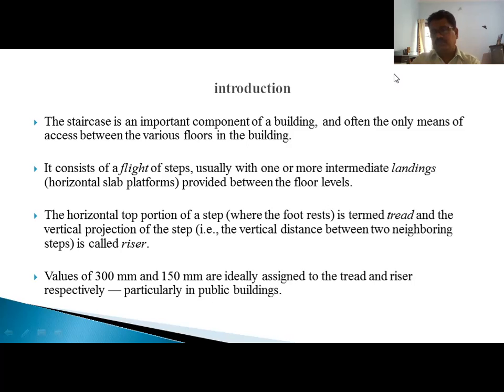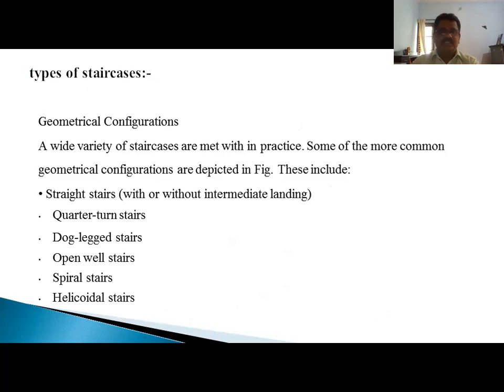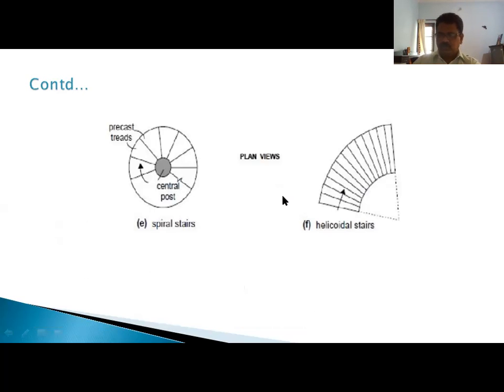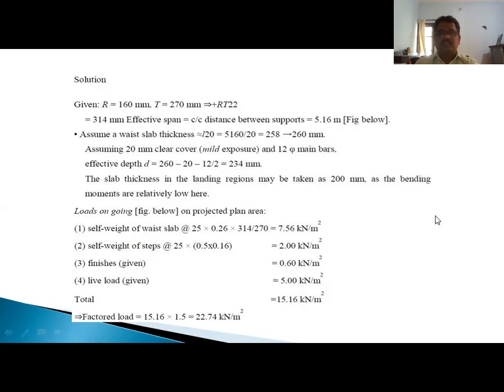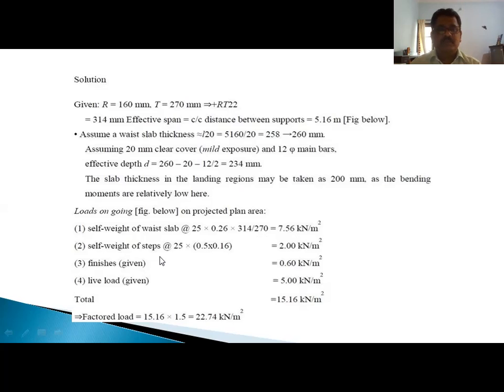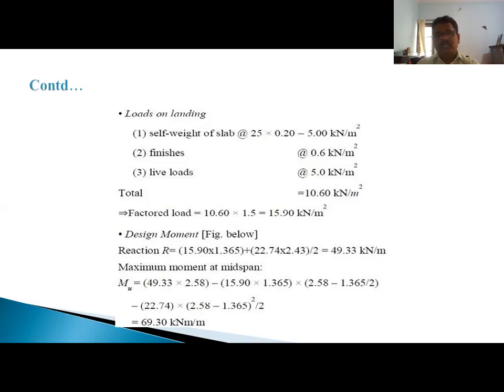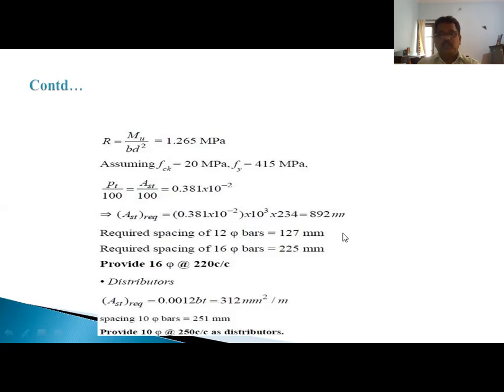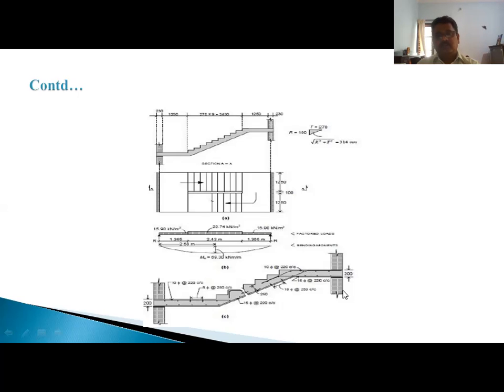CE_18CV53_M4_S1_VIDEO